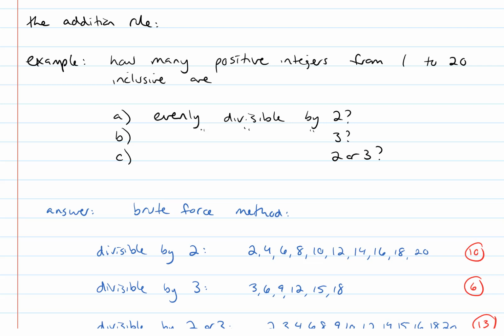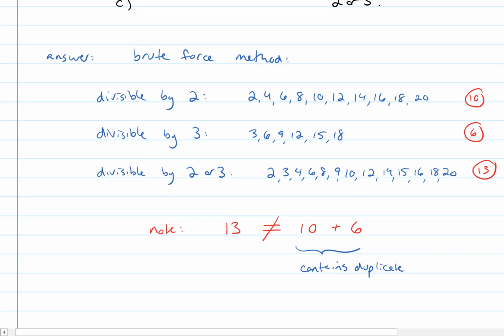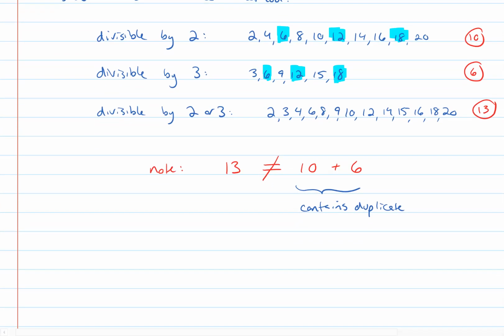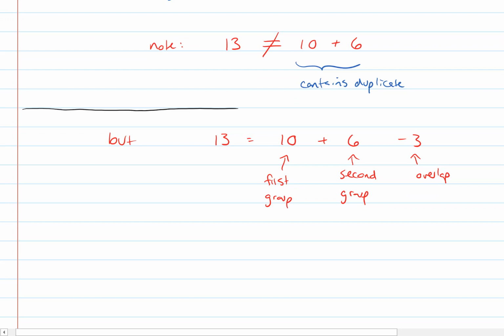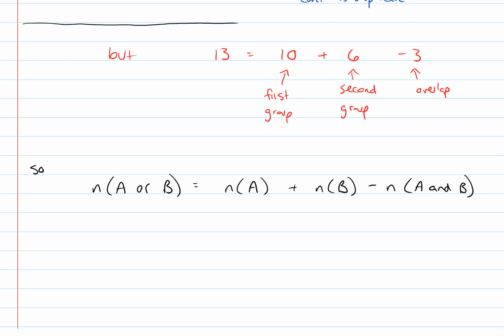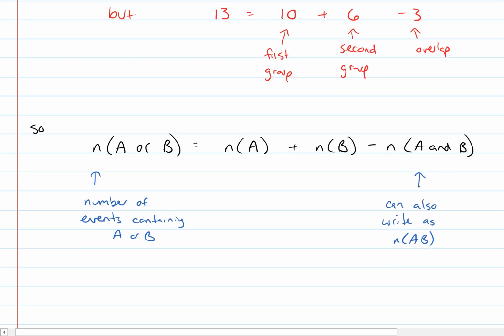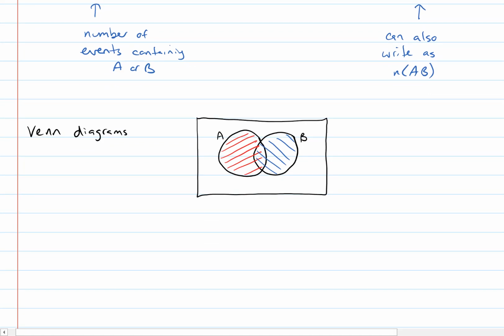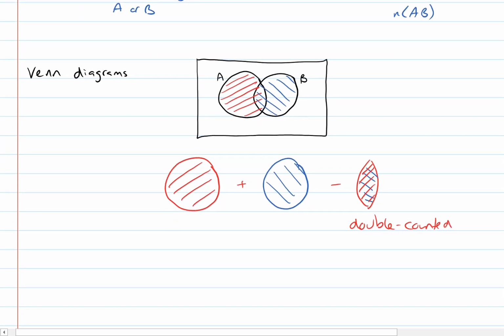Stat157 4-1 Addition Rule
This is the first video of the series that will finish up Stat 157.